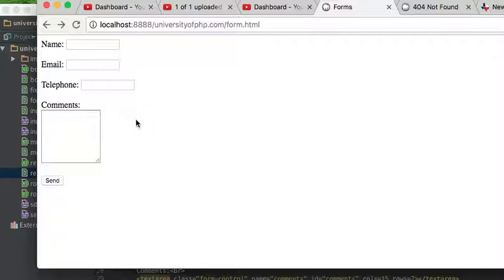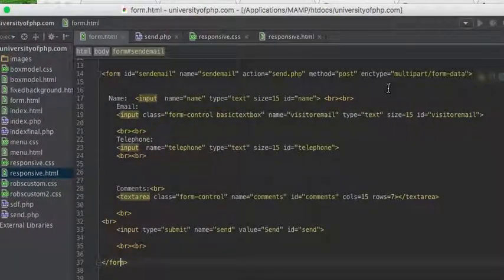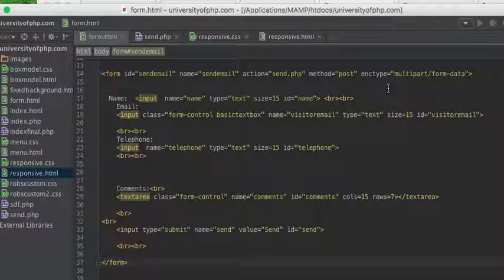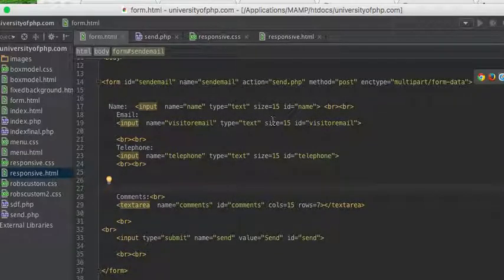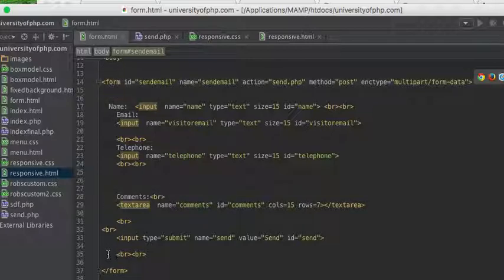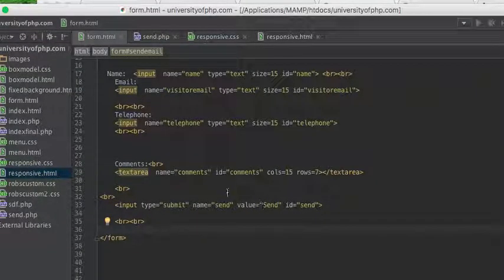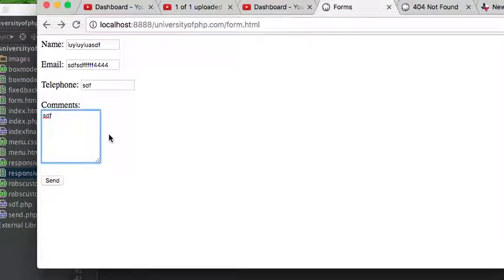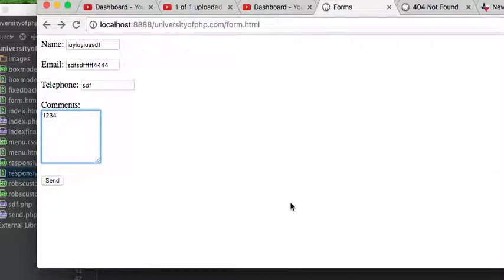24 - HTML Forms for Absolute Beginners, Basics of Forms in HTML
This video will describe the basics of HTML forms for beginners.  How does an absolute beginner learn HTML?  I hope that this video will give you a sense of what HTML forms do in simple language.